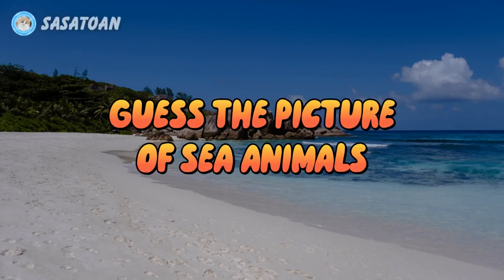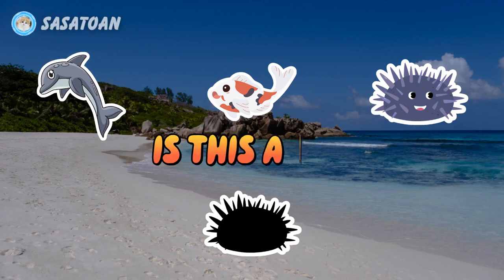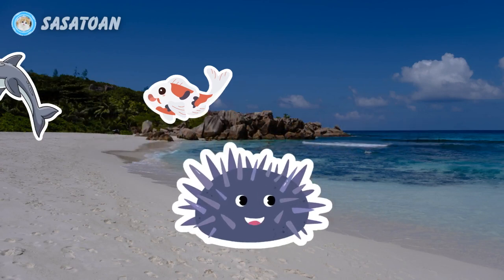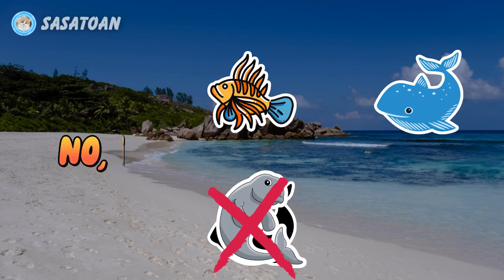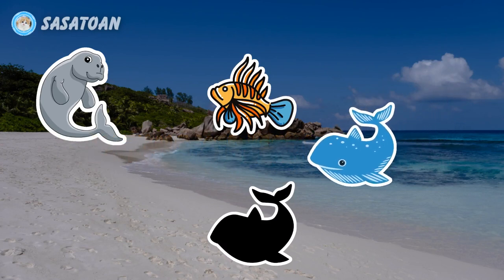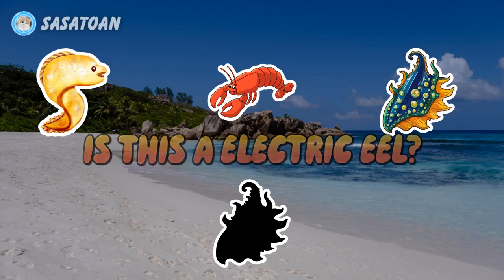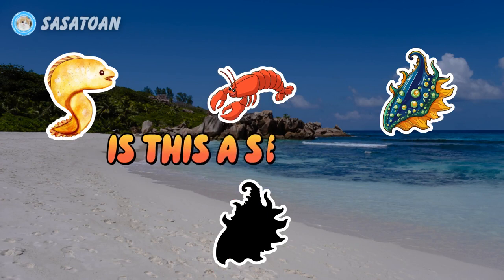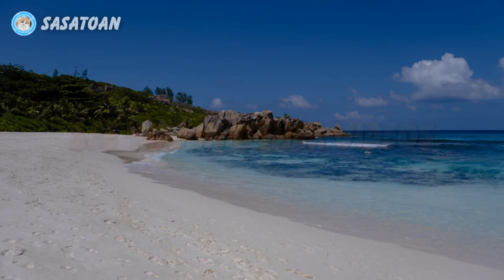Guess The Whale Shark, Orca, Whale, Sea Urchin, Sea Slug - Sea Animals